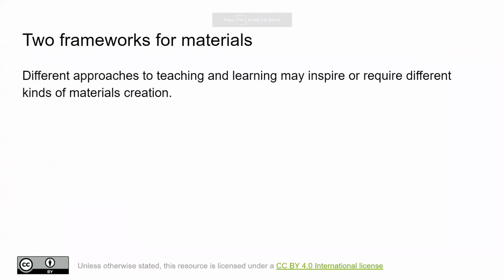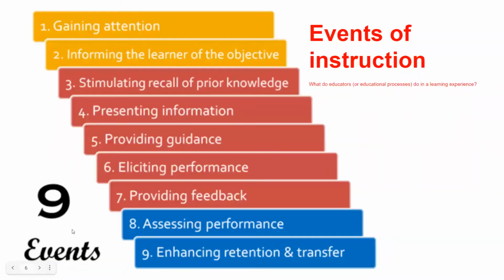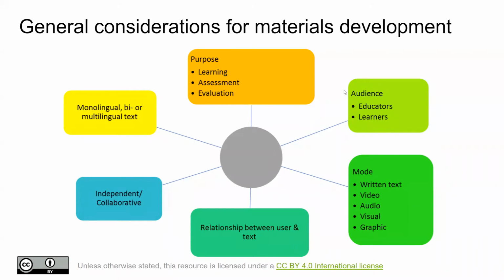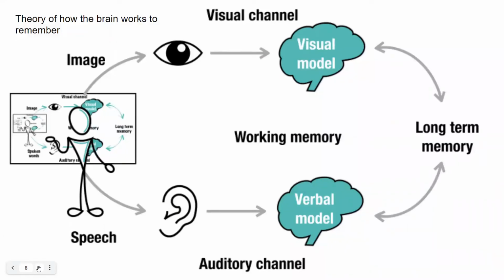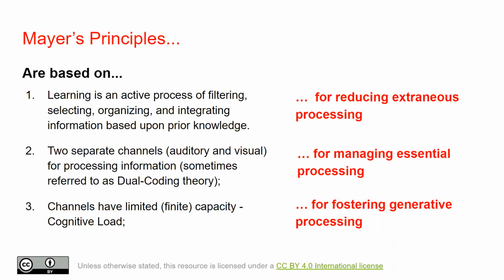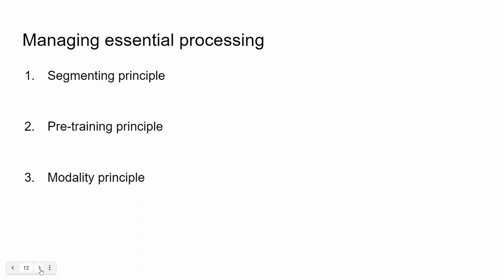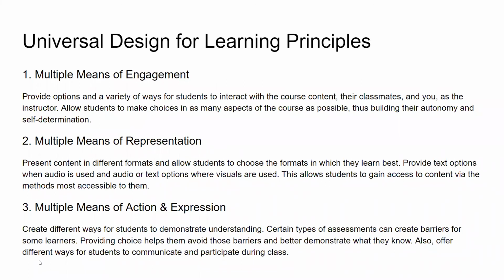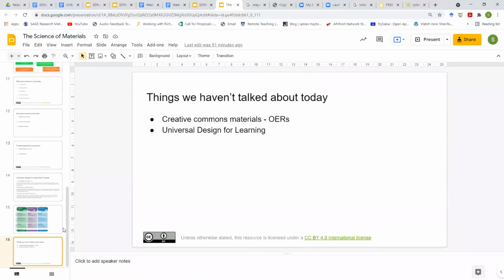The Science of Materials Design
With the rapid shift to learning in online and blended spaces, teaching through different modes has become increasingly important.  At the same time, the research on what makes for a positive and supportive learning experience is becoming increasingly complex. In this session, we'll look at some of the most commonly used kinds of online materials, and what we can do to improve accessibility and quility and encourage stduent engagement with these materials.